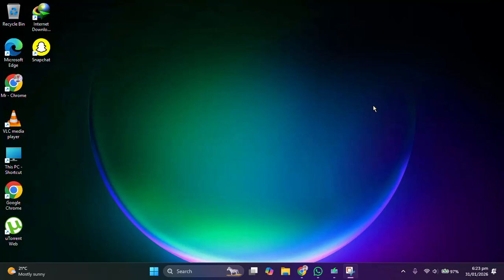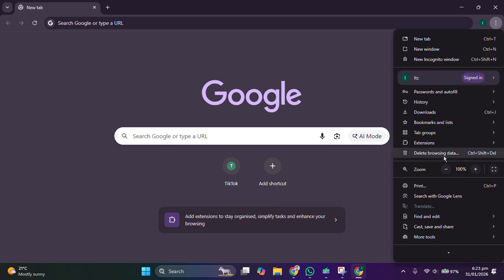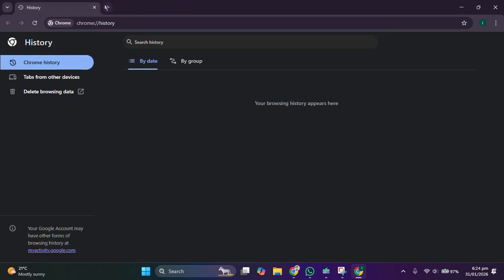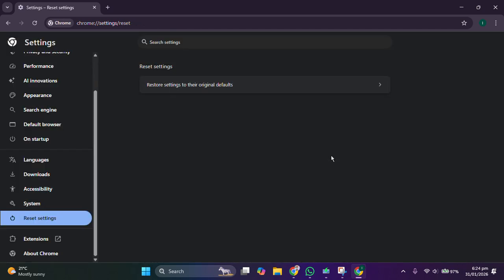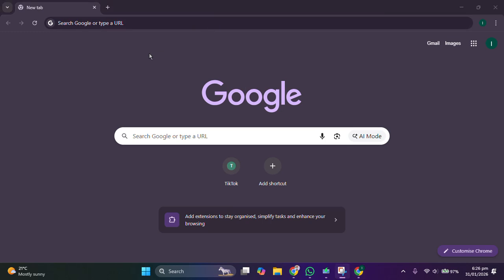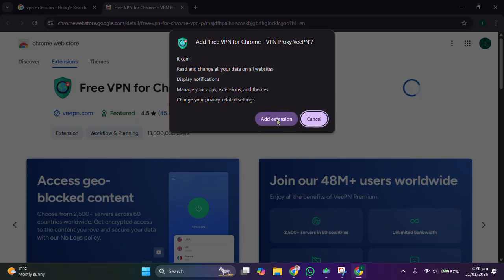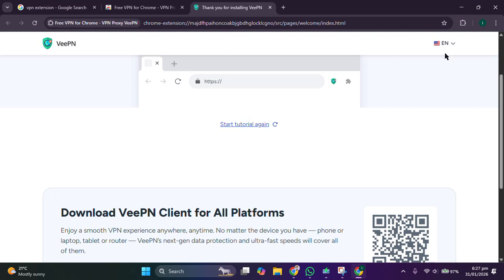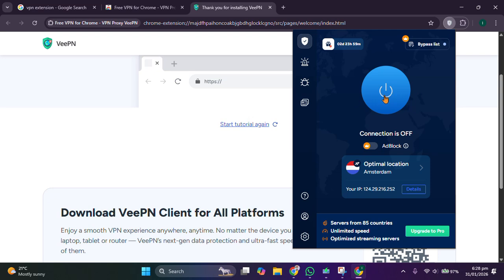How To Fix “Sorry, You Have Been Blocked” Error on Any Website (Windows PC/Laptop)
In this video, I’ll show you how to fix the “Sorry, You Have Been Blocked” error on any website using a Windows PC or laptop.
This issue usually happens due to IP blocking, browser cache problems, VPN issues, firewall settings, or security restrictions.

Follow these simple step-by-step methods to regain access to blocked websites on Windows 10 and Windows 11.

✅ What you’ll learn:

Why the “Sorry, You Have Been Blocked” error appears

How to fix website blocked errors on Windows PC

Clear browser cache & cookies

Disable VPN or proxy settings

Change IP address or DNS

Fix firewall and security restrictions

This method works on Google Chrome, Microsoft Edge, Firefox, and other popular browsers.